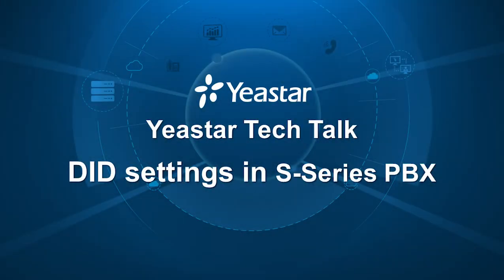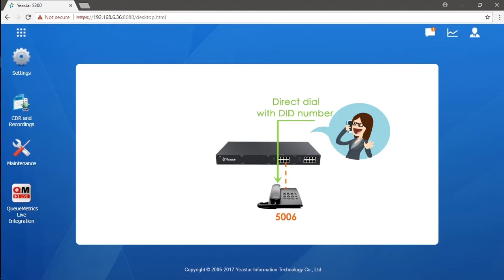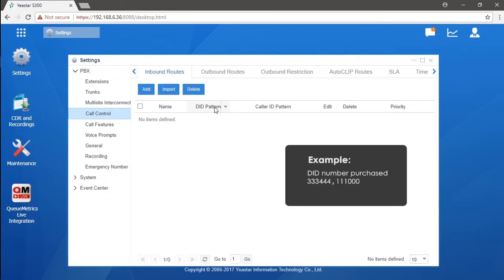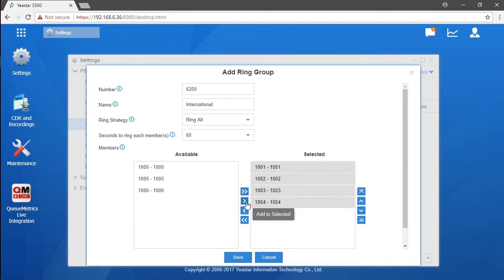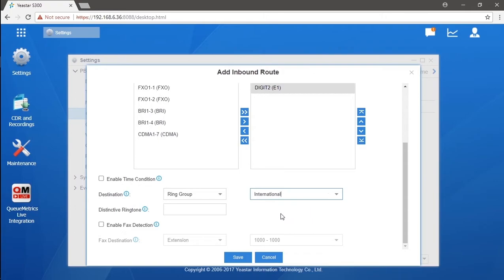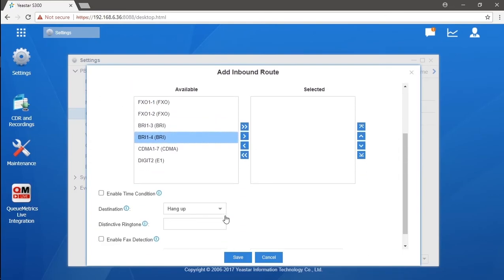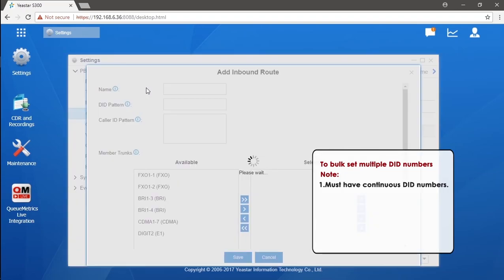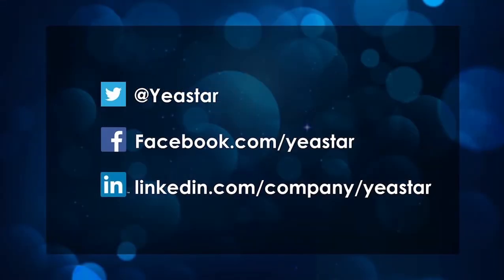Tech Talk: How to Configure DID Settings on Yeastar S-Series VoIP PBX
What is DID and how to configure DID in S-Series VoIP PBX? We will explain it in this short video.